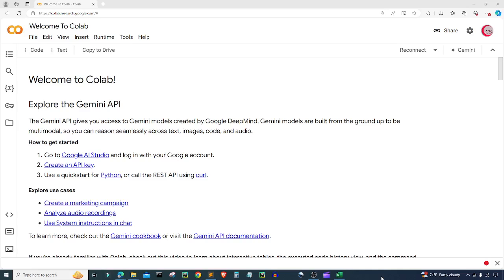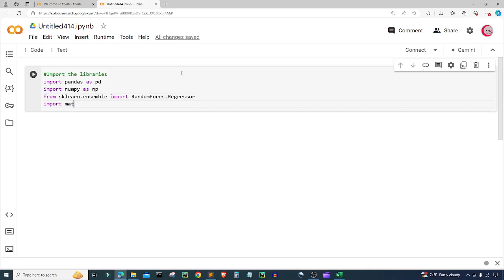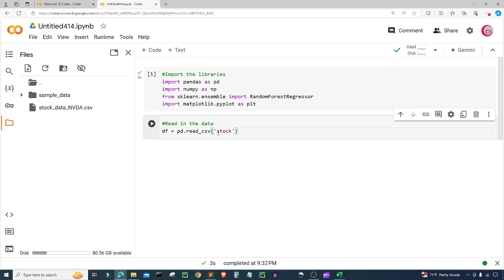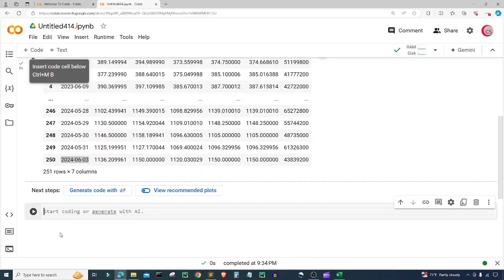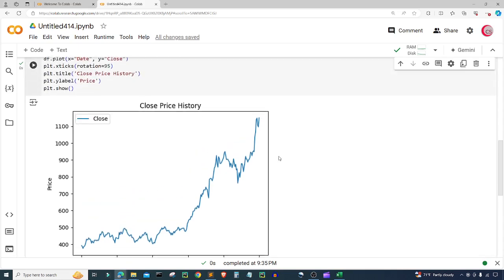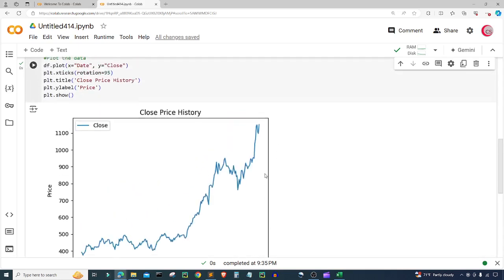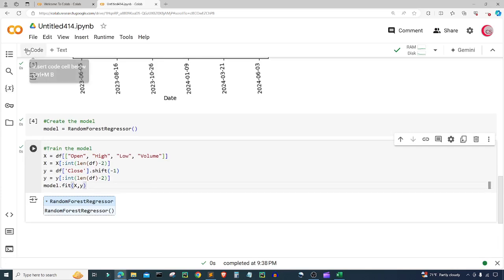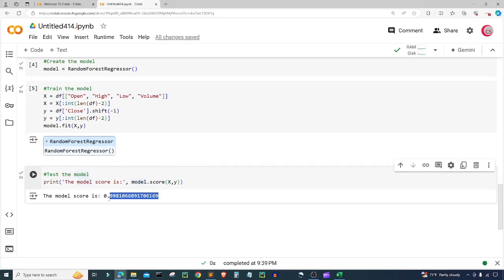Machine Learning (AI) for Trading Stocks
Machine Learning (AI) Random Forest Regressor for Trading Stocks

📚Helpful Python Programming Books📚
      ► Hands-On Machine Learning with Scikit-Learn and TensorFlow:
      ► Learning Python:
      ►Head First Python:

📚Helpful Financial Books📚
🌟Stock Market Investing Books:
✔️The Intelligent Investor
✔️A Random Walk Down Wall Street